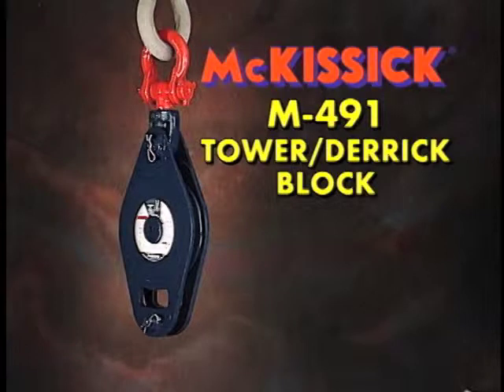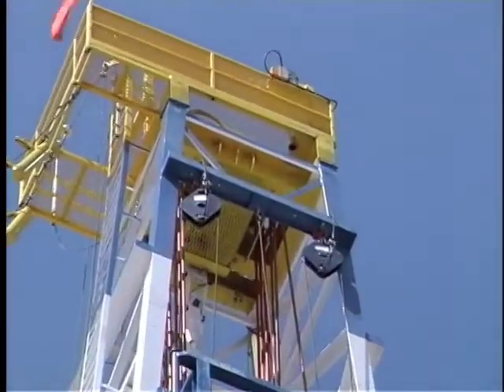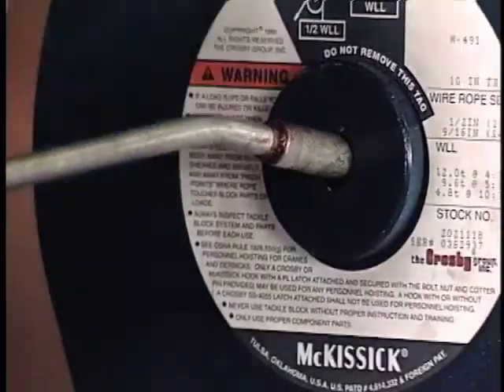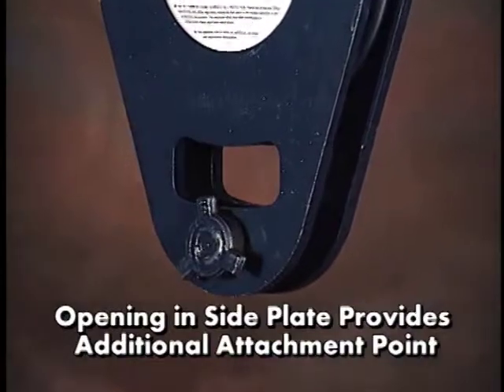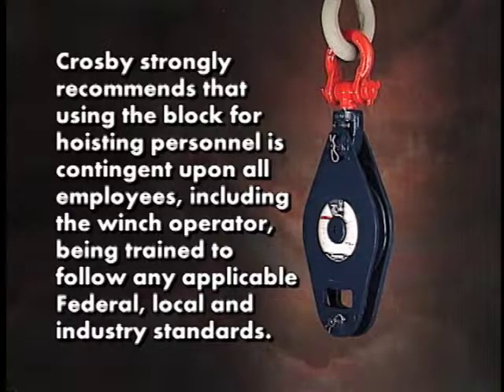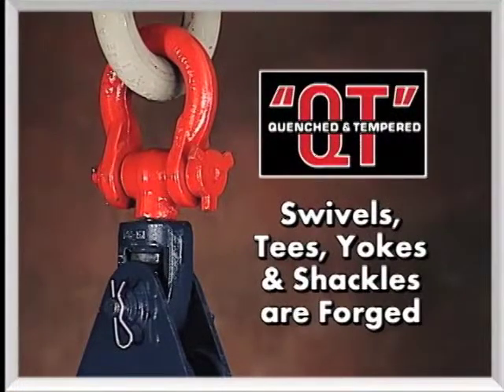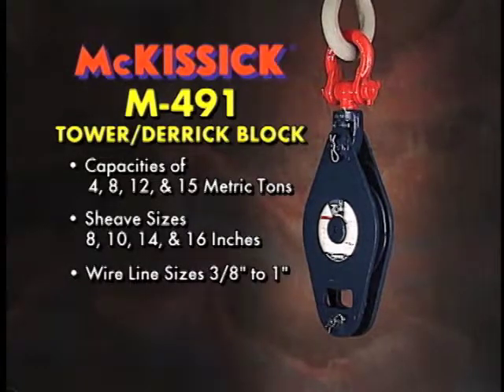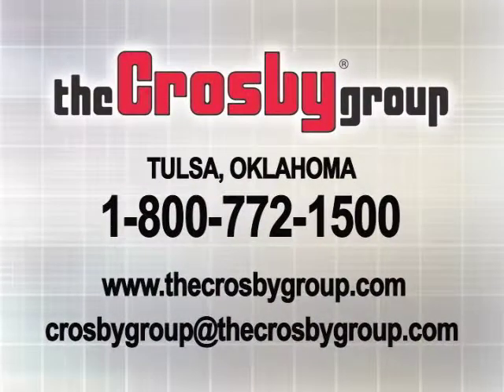Crosby® M491 Tower/Derrick Blocks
Learn more about Crosby® M491 Tower/Derrick Blocks